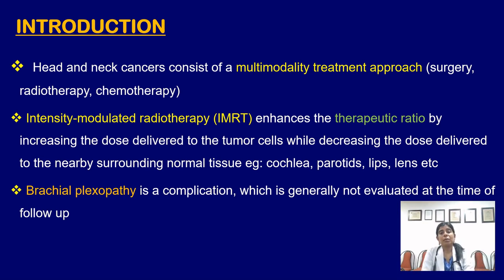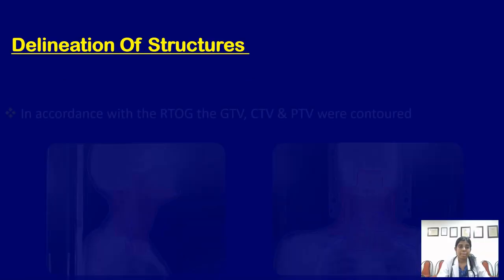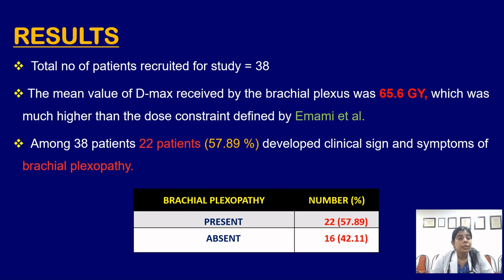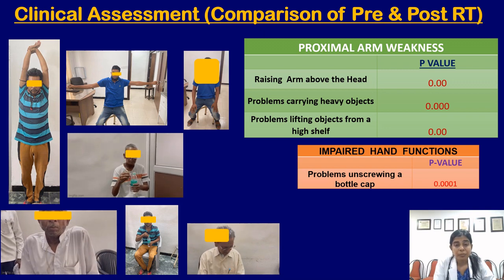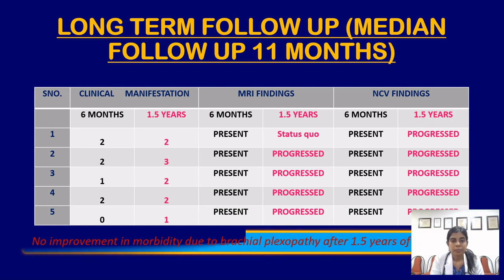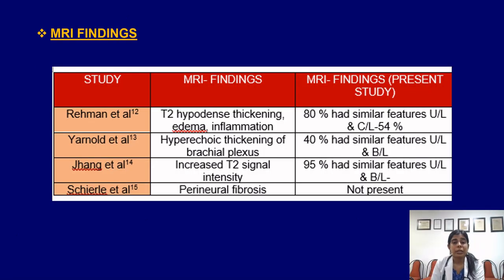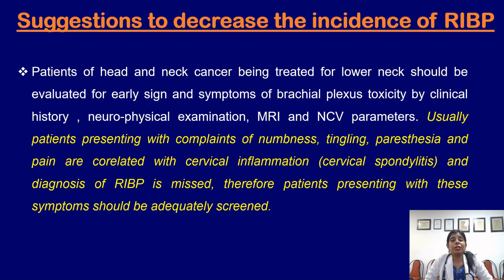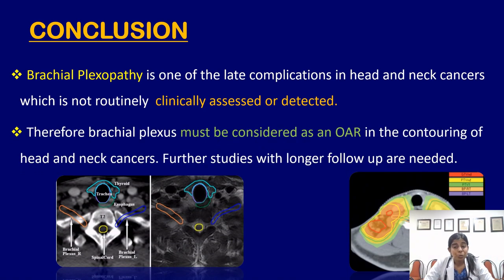Dr. Himanshi khattar - Brachial Plexopathy in Head and Neck Cancers treated with IMRT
This speech was delivered by Dr. Himanshi khattar, Shri Ram Murti Smarak Institute of Medical Sciences, India during the International Conference on Oncology and Cancer Research that was Organized by Pencis on 15th Edition of Oncology Summit | 20-22 June 2023 | San Francisco, United States

CONNECT HERE:-